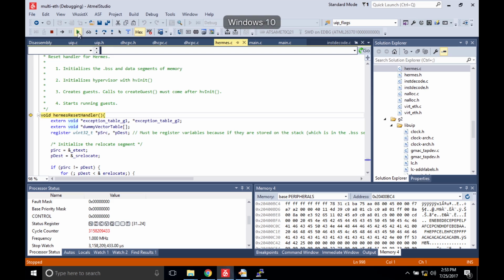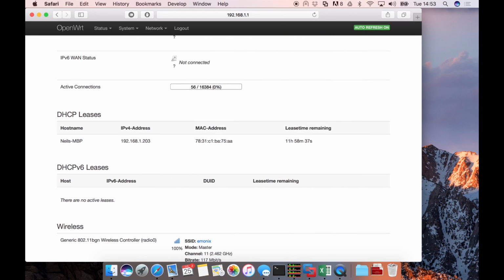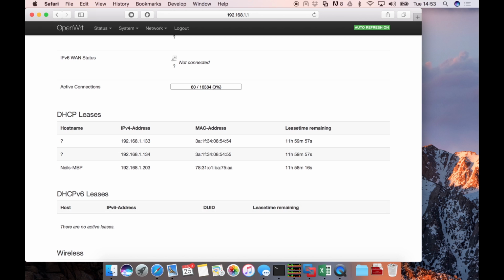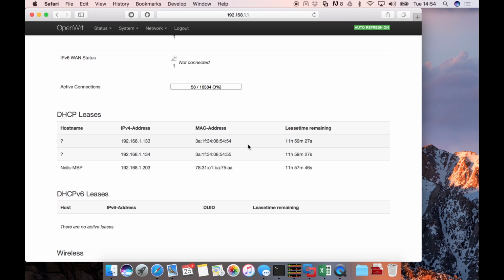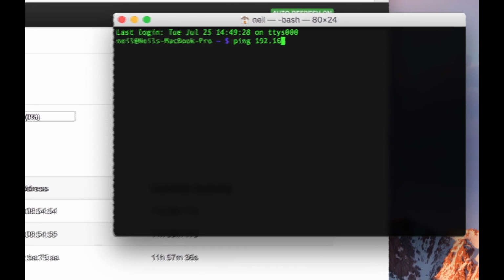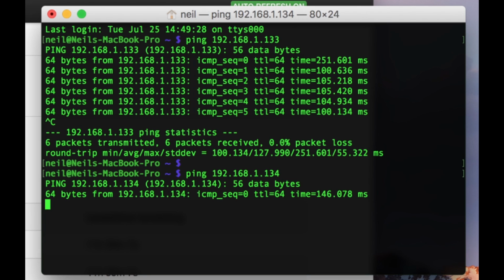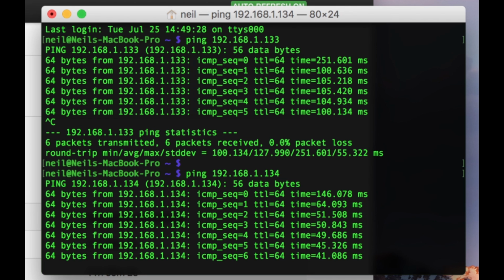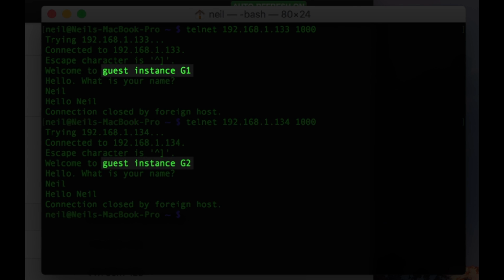Hermes Bridged Ethernet Demo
Hermes hypervisor with two identical guests running concurrently. The guests are stock demo software provided by Atmel (with function and variable names changed so the binary will link). Also I have replaced the stock Ethernet driver provided by Atmel with a custom one that allows Hermes to bridge the physical network interface to both guests. Using the custom bridge driver greatly reduces CPU overhead and code space required to implement the bridge compared to emulating the real hardware.